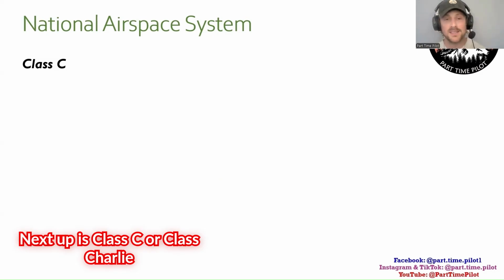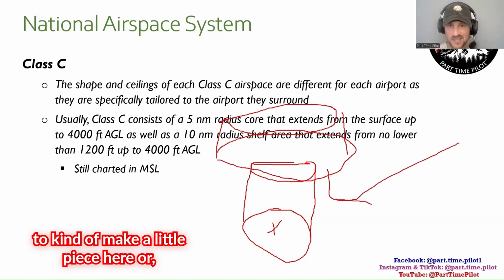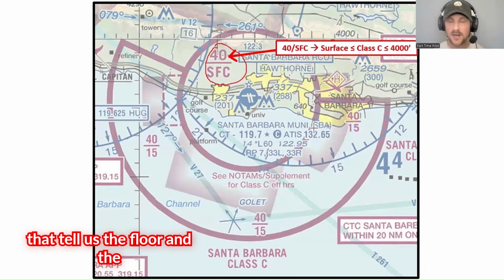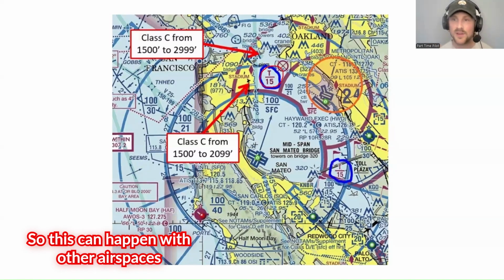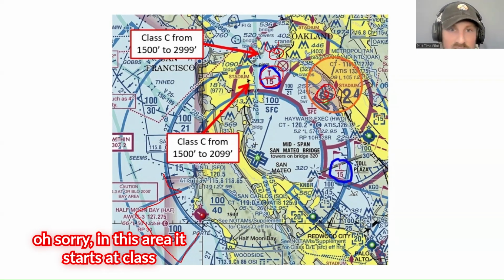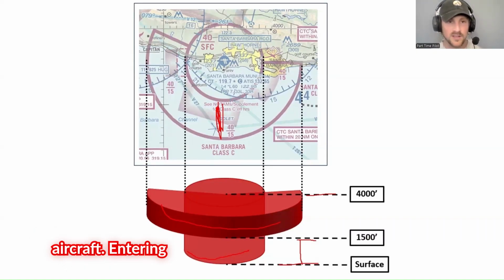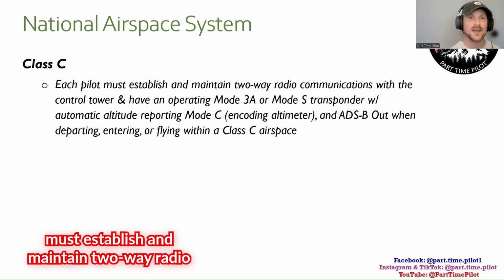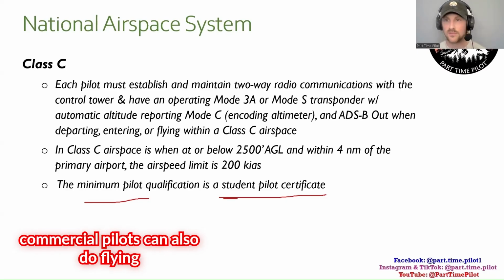Class C Airspace: Rules, Regulations & VFR Weather Minimums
In this video, I go over everything a student pilot needs to know about Class C airspace, including rules, regulations and VFR weather minimums.

🛫 Timestamps:
00:00 Class C or Class Charlie
01:54 Example of a Class C
04:33 Example of a Class C in 3D
05:33 Class C or Class Charlie (continuation)